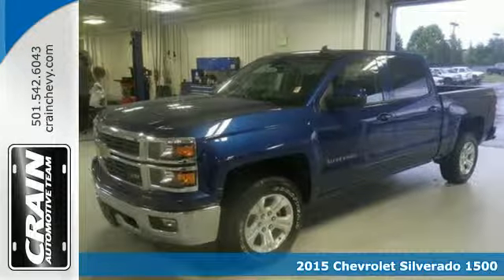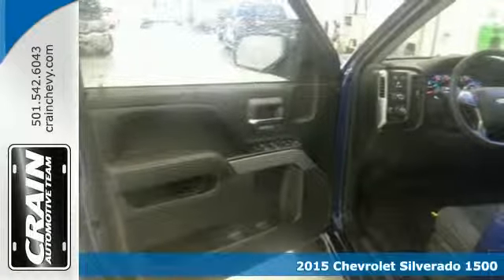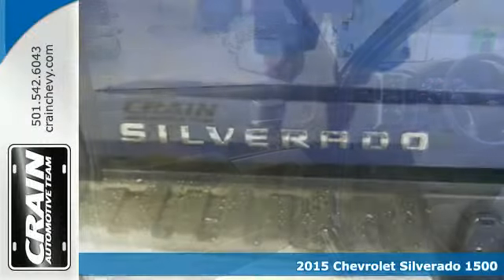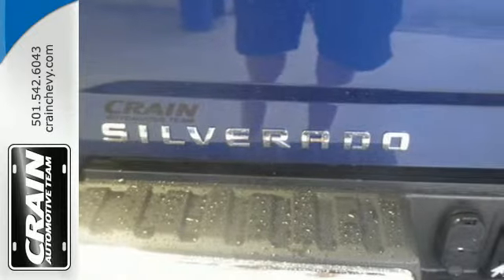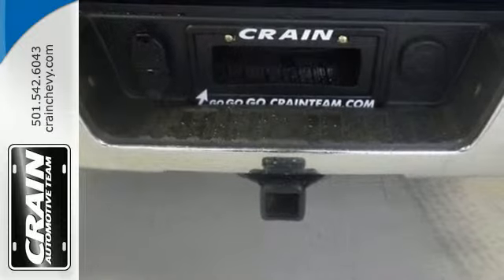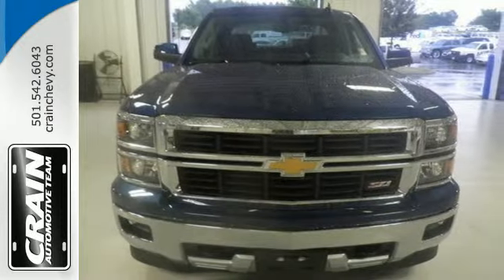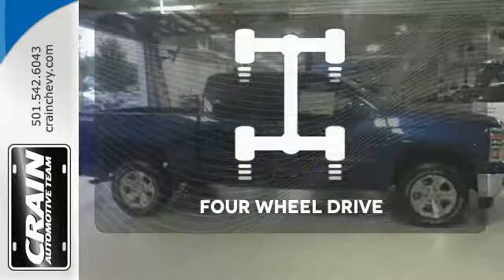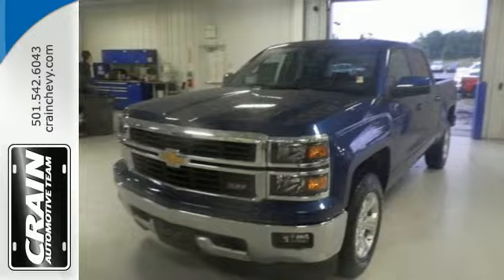2015 Chevrolet Silverado 1500 Little Rock AR Bryant, AR 5CT5677 - SOLD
Year: 2015
Make: Chevrolet
Model: Silverado 1500
Trim: PDU ALL-STAR NO Z71
Engine: 5.3L Ecotec3 V8 Engine
Transmission: Automatic
Color: Deep Ocean Blue Metallic
Interior: Jet Black
Stock #: 5CT5677
VIN: 3GCUKREC5FG463159
This Chevrolet includes: GVWR, 7200 LBS EMISSIONS, FEDERAL REQUIREMENTS TRAILER BRAKE CONTROLLER, INTEGRATED ENGINE, 5.3L ECOTEC3 V8 WITH ACTIVE FUEL MANAGEMENT, DIRECT INJECTION AND VARIABLE VALVE TIMING Flex Fuel Capability 8 Cylinder Engine TRANSMISSION, 6-SPEED AUTOMATIC, ELECTRONICALLY CONTROLLED A/T 6-Speed A/T LED LIGHTING, CARGO BOX REAR AXLE, 3.08 RATIO TIRES, P265/65R18 ALL-TERRAIN, WHITE OUTLINED LETTER Tires - Rear All-Terrain Tires - Front All-Terrain ALL STAR EDITION Multi-Zone A/C Remote Engine Start Aluminum Wheels A/C Back-Up Camera MP3 Player Climate Control Rear Defrost Adjustable Steering Wheel Bluetooth Connection Auxiliary Audio Input *Note - For third party subscriptions or services, please contact the dealer for more information.* You appreciate the finer things in life, the vehicle you drive should not be the exception. Style, performance, sophistication is in a class of its own with this stunning Chevrolet Silverado 1500. Equipped with 4WD, this Chevrolet Silverado 1500 gives you added confidence to tackle the surface of any path you take. Just what you've been looking for. With quality in mind, this vehicle is the perfect addition to take home. Every new and pre-owned vehicle is backed by the Crain Commitment, including our 100% low price guarantee, a 100 hour love it or leave it exchange policy, and a 100 year 100,000 mile warranty. The Crain Team's Got 'Em!

Address:
9911 Interstate 30